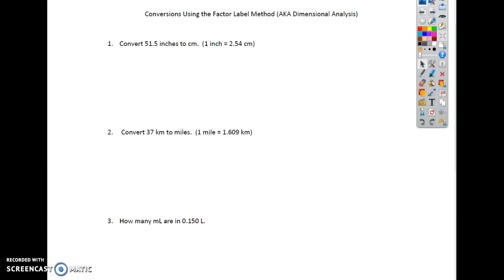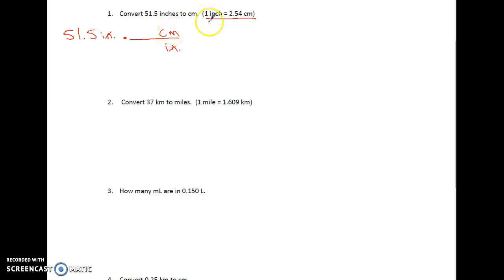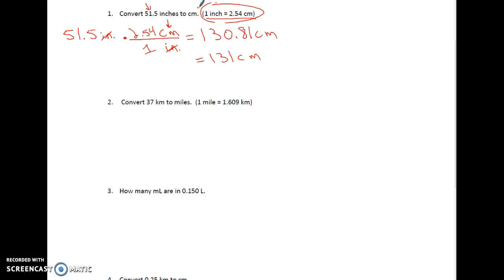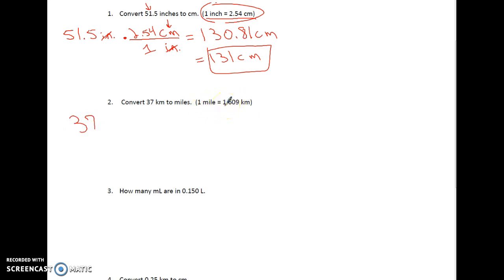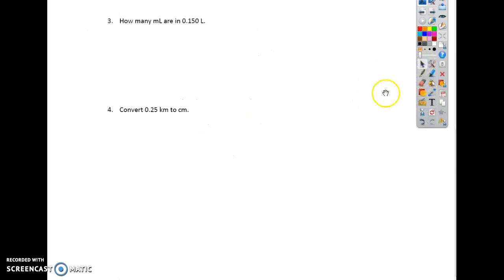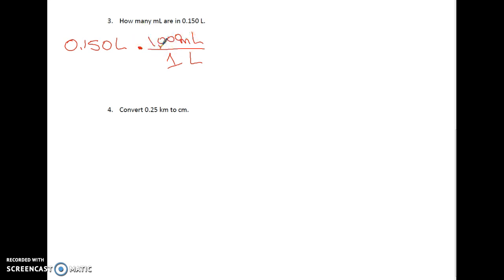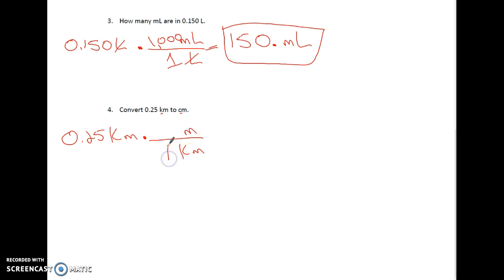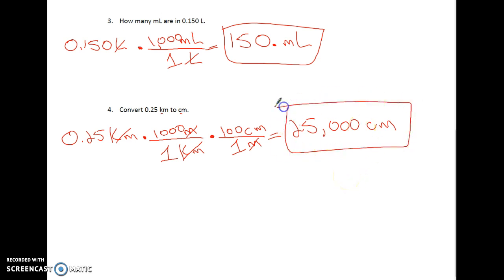Conversions using the Factor Label Method